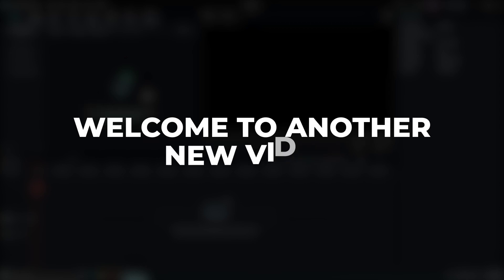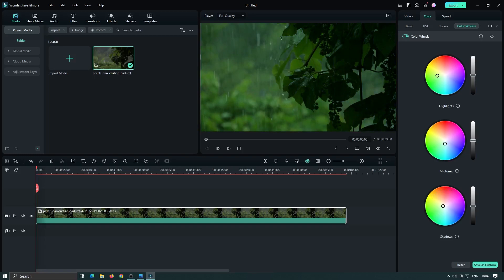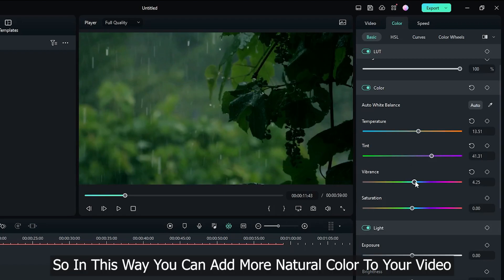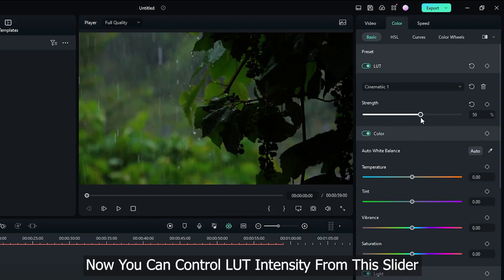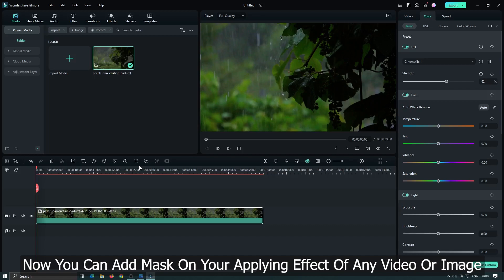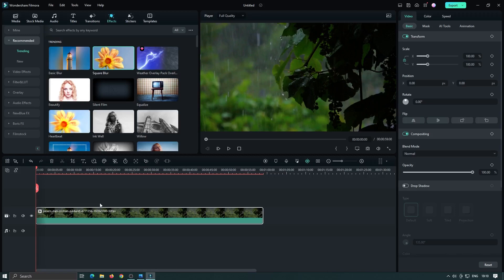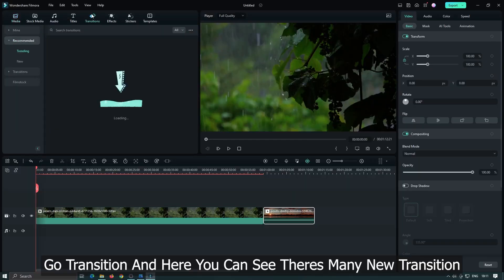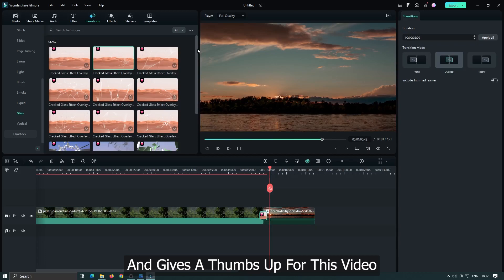Lights, Camera, Action! Explore Exciting New Tools in Filmora V12.3.2 Update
Game-Changing Upgrade! Uncover the Hidden Gems of Filmora V12.3.2 Update